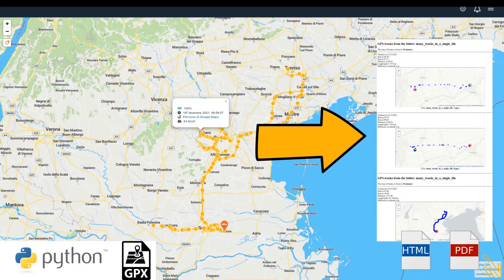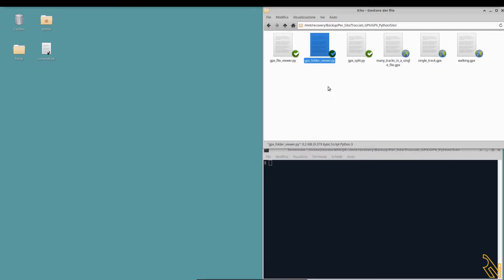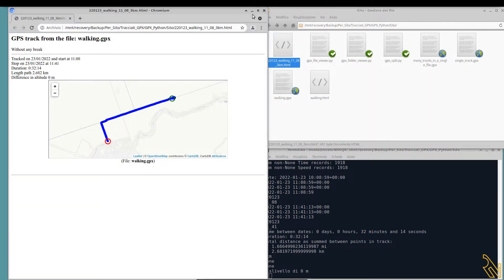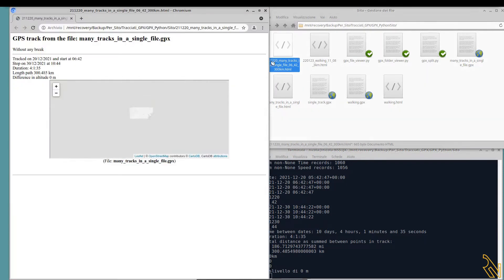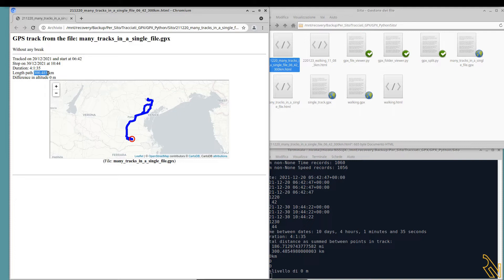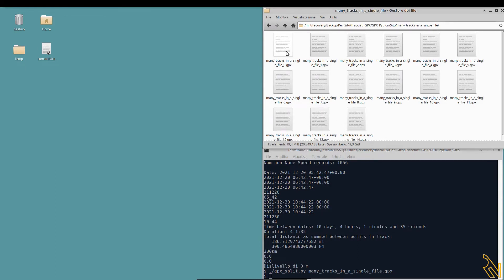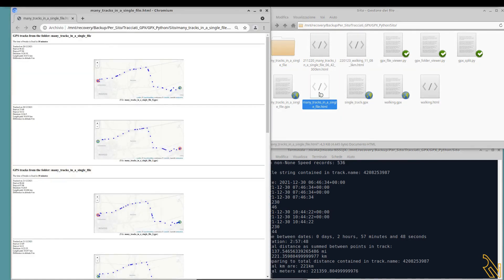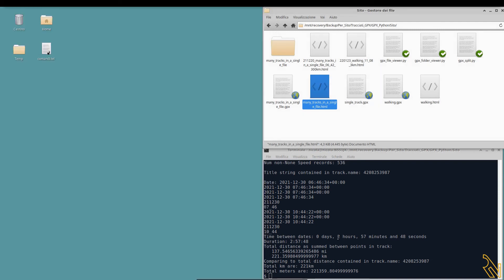Three Python scripts to analyse and convert GPX files into HTML or PDF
I show you a set of three scripts that splits a GPX file by assigned time breaks and convert them into a simplified and compact HTML page, easy to print.

Making of the video
As usual, I describe in detail the software used to realize the video on my YouTube channel. In this case on Linux:
- Blender as a video editor, I know this is mainly a 3D software but I was curious and I tested it.
- Inkscape to create the graphic of the title and credits.
- ffmpeg to make the screencast.
- A bash script to create the chapters, the title, and the female voice during the video.

This video features the song: "The future is ours" by Scott Holmes.